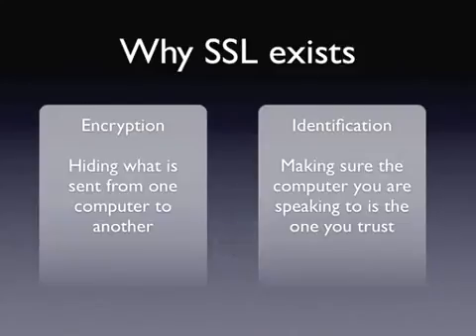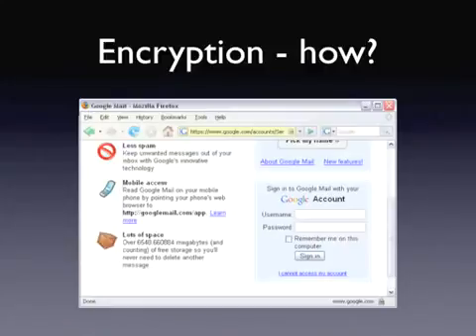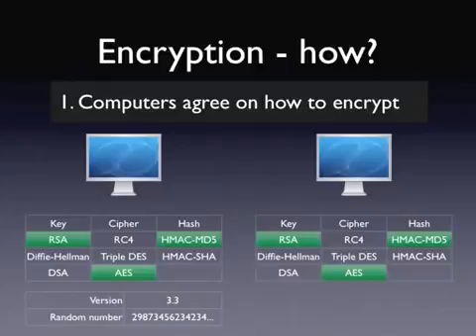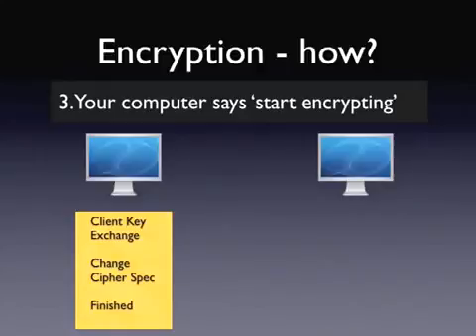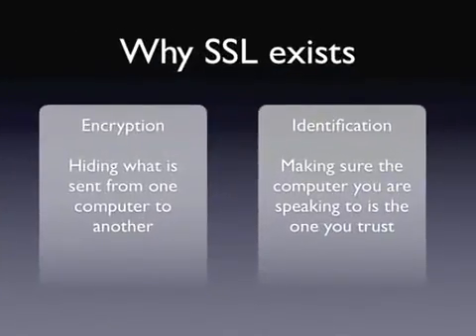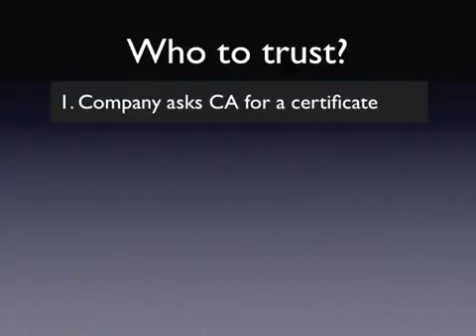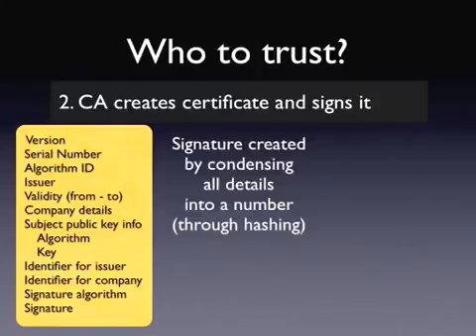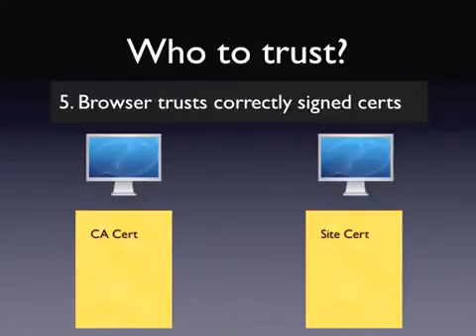How does SSL works tutorial with the "HTTPS" examples